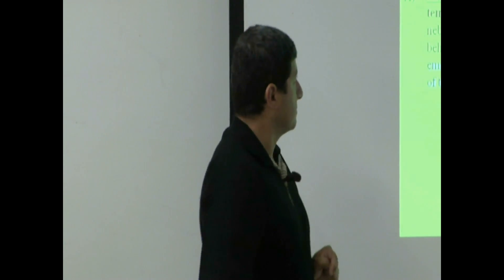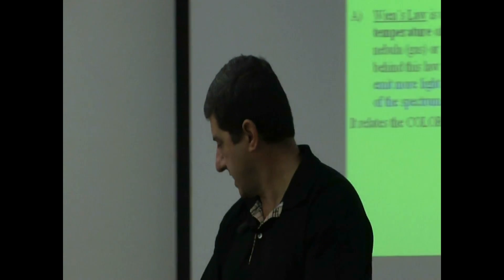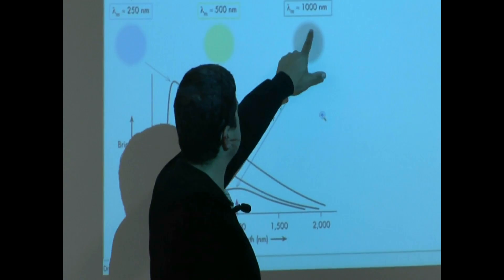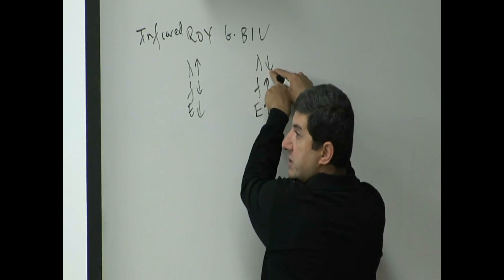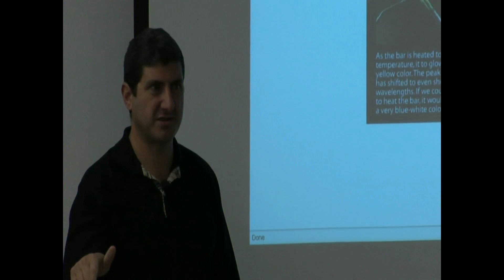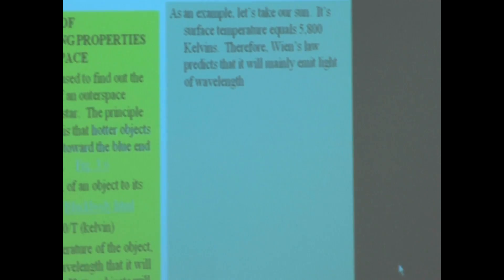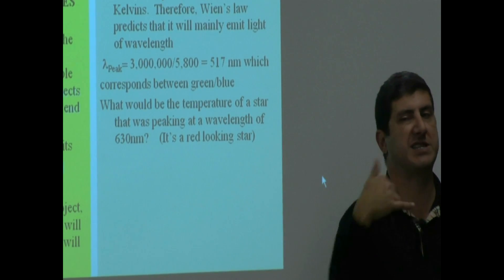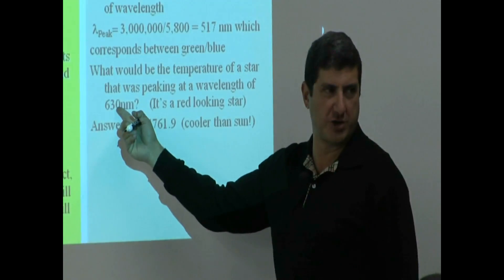Lecture 5b (Wien's Law)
This video explains how Wien's Law can be used to calculate the temperature of any object in outerspace by utilizing the wavelength of the brightest color emitted by the object.  It also gives an example of this applied to our sun and a cooler star.